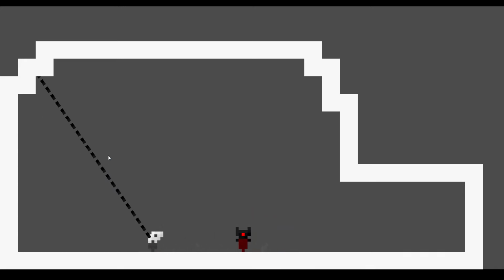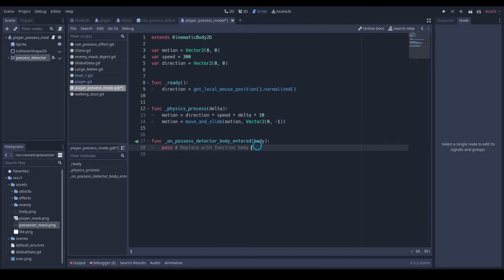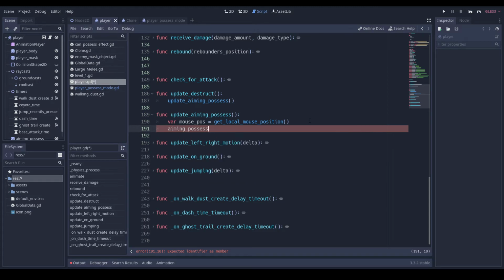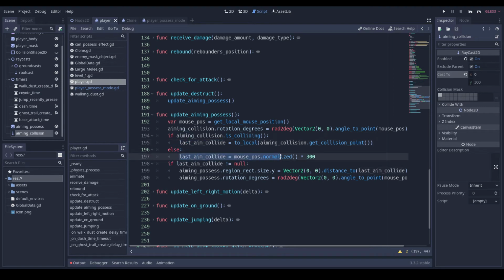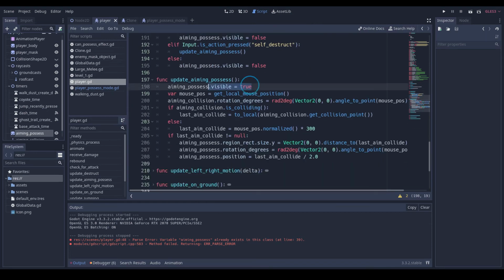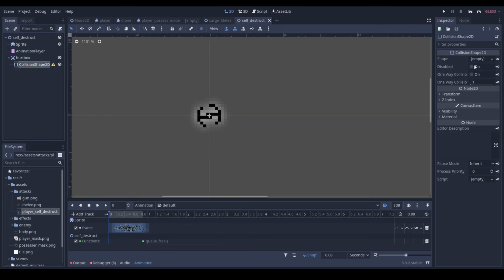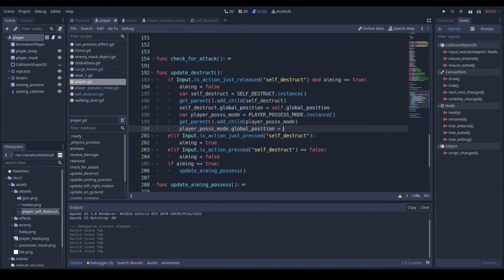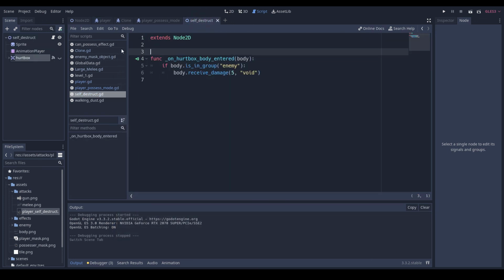POSSESSING the enemy part 1, Aim line and Self Destruct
In this video we setup the systems needed for us  to possess an enemy, although we haven't gotten to literally possessing an enemy yet that will be done in the next video; instead we make an aim line for the player to well aim a projectile mask they will shoot when they trigger their self destruct and later when it hits an enemy it will possess them.

00:00 Setup
01:52 Possess Mode Setup
05:50 Enemy and Player Modifications
07:40 Aim Line
23:19 Self Destruct and Possess Mode Continued
36:34 Outro